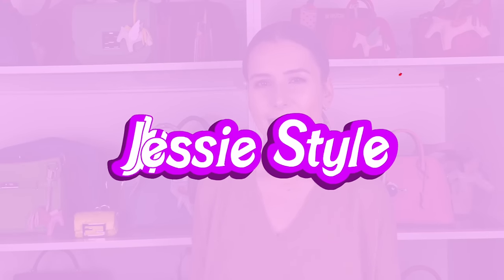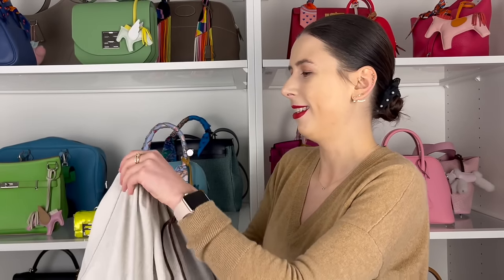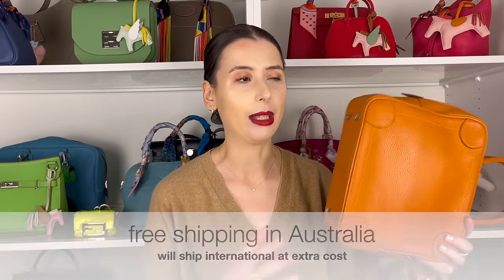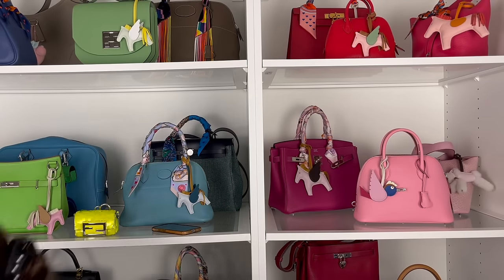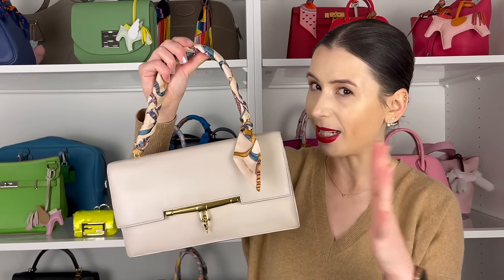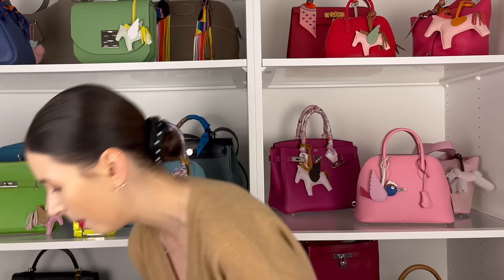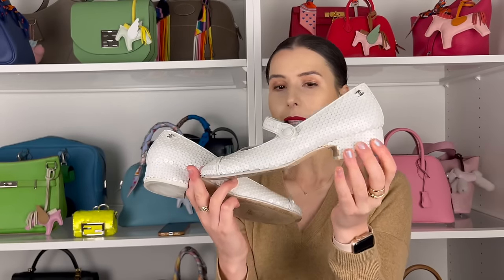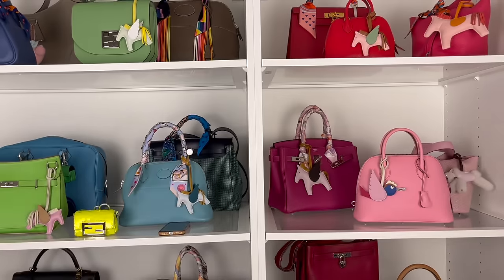VLOG SALE ❤️ HERMES AND CHANEL ❤️ SELLING 3 BAGS! ❤️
⭐ My instagram is _jessiestyle
⭐ All items are authentic

❤️ Hermes Omnibus Pm (dust bag included)
Sold

❤️ Hermes Palonnier Bag (dust bag and Hermes twilly included)
Sold

❤️ Hermes Mini Aline Bag- Long strap Barenia (dust bag included)
sold

❤️ Chanel Pink Espadrilles size 38
SOLD

❤️ Chanel White Sequin Mary Janes size 37.5
$330 USD or 500 AUD